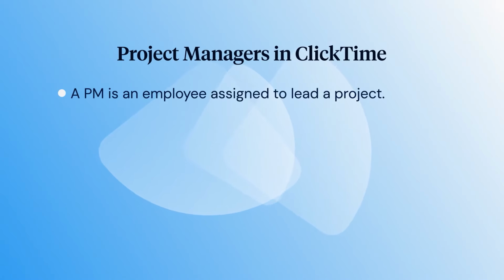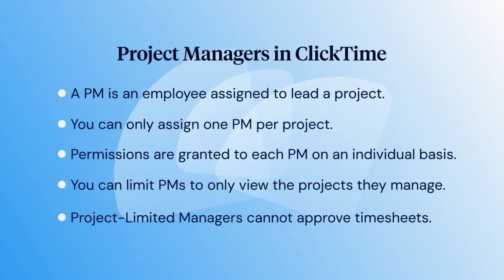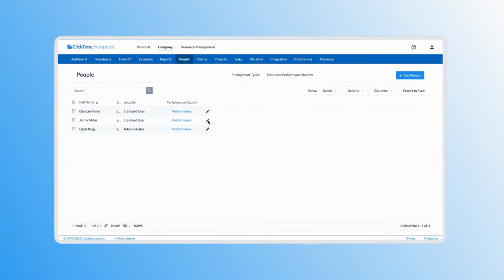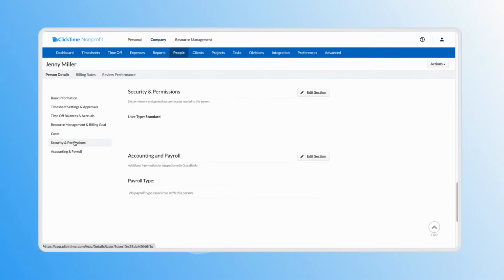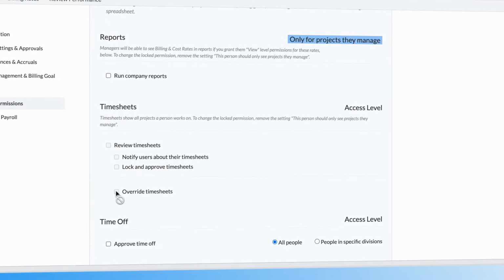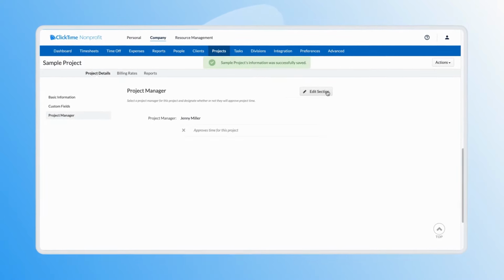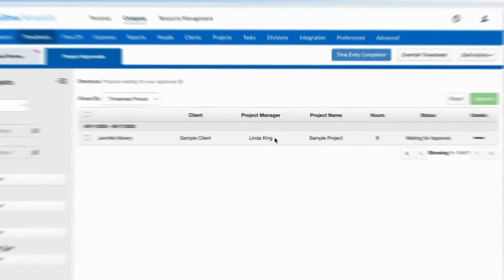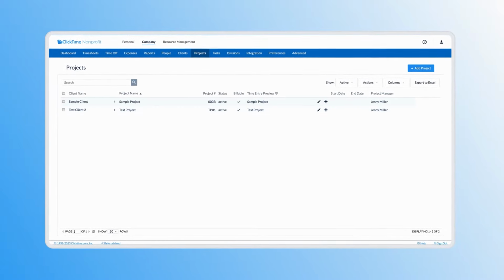How to Assign Project-Limited Managers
Join Brea from ClickTime as she addresses a frequently asked question about setting up Project Managers with specific permissions in ClickTime. If you're looking to enable your Project Managers to assign work, approve hours, and access financial reports for their projects only, this video is tailor-made for you!

What You'll Learn:
• Understanding the role of a Project Manager in ClickTime
• How to appoint and assign permissions to a Project Manager
• Steps to limit Project Managers to viewing only the projects they manage
• Configuring additional permissions and project assignments for Managers
• Utilizing the “Project Approvals” feature for Project Managers

Step-by-Step Guide:
1. Overview of Project Manager Role in ClickTime
2. Assigning Manager Permissions and Limiting Project Views
3. Configuring Additional Permissions for Project Managers
4. Assigning Specific Projects to Managers
5. Utilizing the “Project Approvals” Feature
6. Viewing All Project Managers Across Your Portfolio

Additional Resources:
For further details on managing permissions and roles in ClickTime, check out our support article